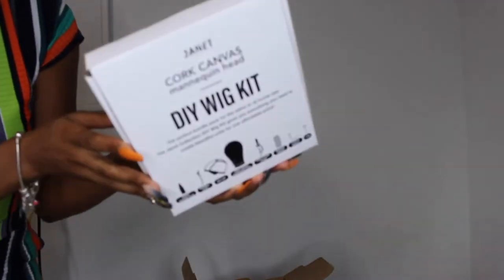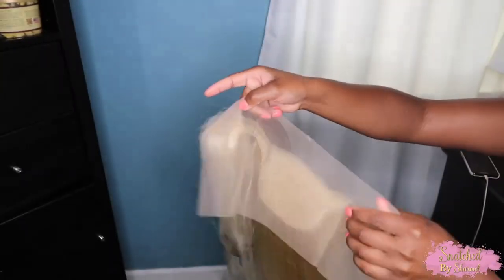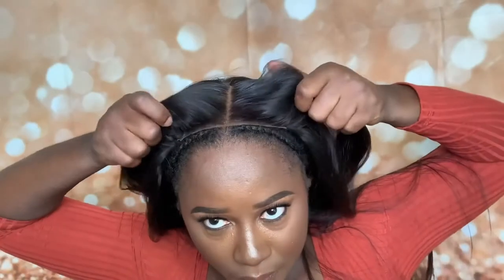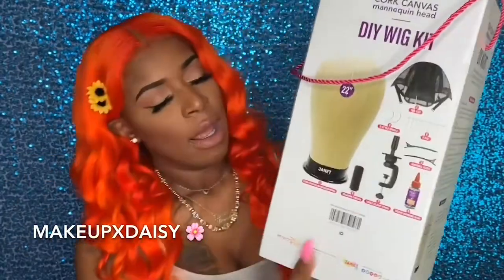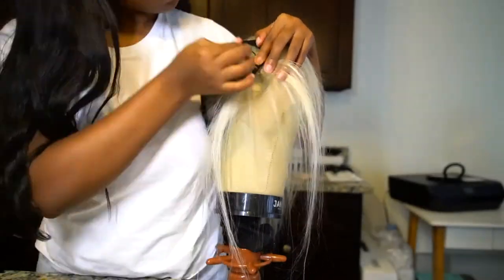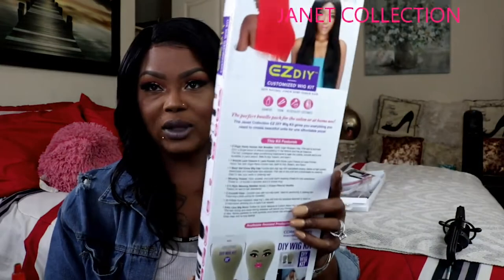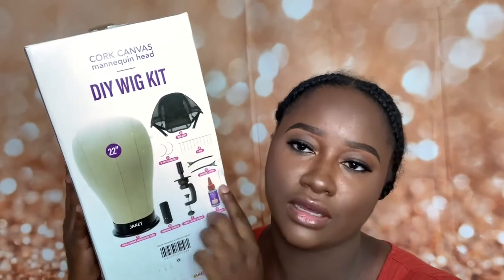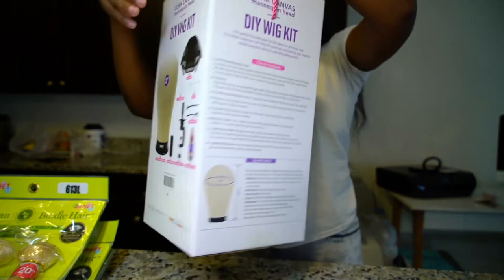SUPER E-Z Wig Kit! (Janet Collection EZ DIY Wig Kit)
Janet Collection has created something that will make wig making easy, affordable and fun!

Whether it is your first time making a wig or your 100th time making a wig, our new EZ DIY Customized Wig Kit will assist you with creating your perfect look!

Janet Collection DIY Wig Kit:
The perfect bundle pack for the salon or at home use! The Janet Collection DIY Wig Kit gives you everything you need to create beautiful units for one affordable price!
This Kit Features:

1. Cork Canvas Mannequin Head: A durable mannequin head specially designed to fit the contours of the average human head shape. We offer head circumference sizes from 21-23 inches. This mannequin works well with t-pins, table clamps, or tripod stands. Made of 100% Cork to ensure a long-lasting product!
2. 2 Wig Caps: Double lace wig cap with adjustable straps.  Made of high-quality stretchable and breathable lace spandex. This cap is very soft and comfortable for wearing. Easy to sew your wefts or weaving hair!
3. 1 Table Clamp Stand: Standard size, high-quality, and durable plastic wig clamp. The rotary knob allows rotating to any possible angles you want when styling or making wigs. The diameter of the head holder fits most mannequin heads. Works with most tables and desks.
4. Weaving Thread: Thick, durable, and color black weaving thread for hair extensions.  Thread is 1.5 inches in diameter and 2.5 inches long.
5. 2 C-Style Weaving Needles: Sturdy, C Shaped Weaving Needles. Perfect for sew-in hair extensions!
6. 2 Duckbill Clips:  Duckbill clips with non-slip teeth. Ideal for sectioning or parting hair. Featuring a steel spring for durability.
7. 10 T-Pins: Rust-resistant, steel wig t- pins will hold the hairpiece securely in place to a head block allowing you to style it as desired
8. 1 Weave Bonding Glue: The strongest and safest adhesive for quick weaves or wigs. Our unique formula will ensure a long-lasting install.

This Kit Features:
1. 3 Virgin Remy Human Hair Bundles: 100% Virgin Brazilian Hair. This hair is sourced from a single donor to ensure consistency in the texture and the ph balance. The hair undergoes deep conditioning treatments to seal the cuticle, provide shine and durability to each strand. Safe to dye, bleach, and perm.
2. 1 Natural Temple Lace Frontal: Soft Swiss 13X4 Lace Frontal. This frontal serves as a 4X4 Closure with edges or a perimeter. You get full hairline coverage, 13 inches from ear to ear and 4X4 inches of lace Parting Space.
3. 1 Wig Cap: Double lace wig cap with adjustable straps.  Made of high-quality stretchable and breathable lace spandex. This cap is very soft and comfortable for wearing. Easy to sew your wefts or weaving hair!
4. Weaving Thread: Thick, durable, and color black weaving thread for hair extensions.  Thread is 1.5 inches in diameter and 2.5 inches long.
5. 2 C-Style Weaving Needles: Sturdy, C Shaped Weaving Needles. Perfect for sew-in hair extensions!
6. 2 Duckbill Clips:  Duckbill clips with non-slip teeth. Ideal for sectioning or parting hair. Featuring a steel spring for durability.
7. 10 T-Pins: Rust-resistant, steel wig t- pins will hold the hairpiece securely in place to a head block allowing you to style it as desired
8. Esha Absolute Lace Bond: Water-resistant and Super Strong Esha Absolute Lace Wig Glue